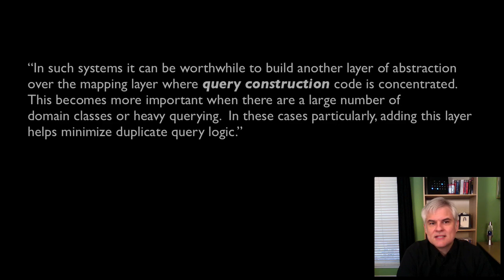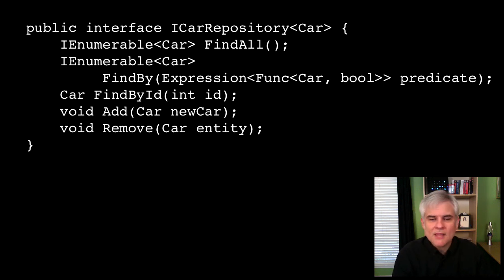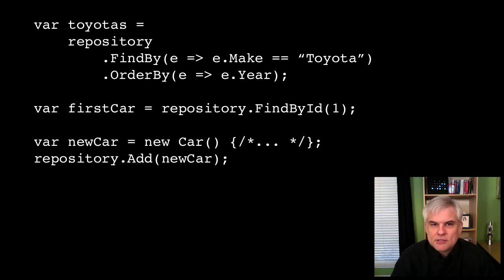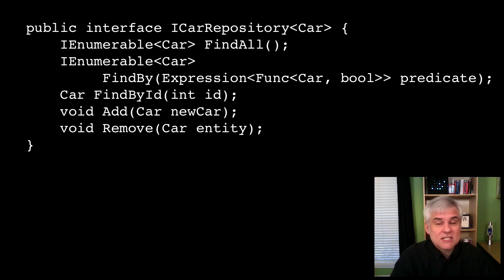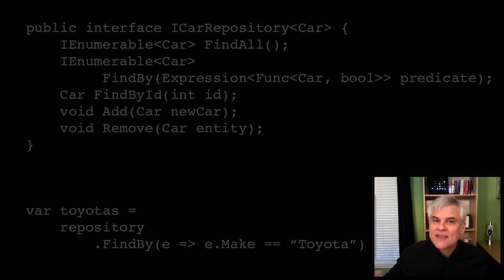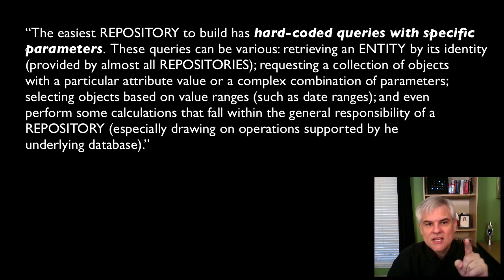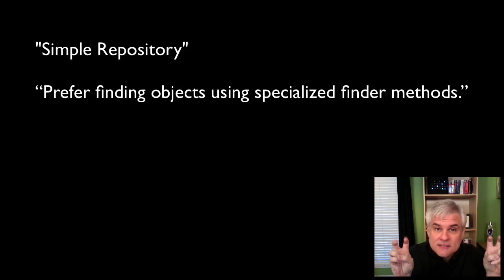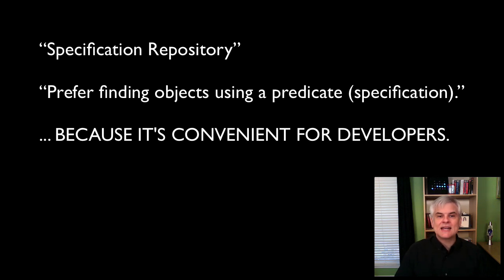Architecting the Persistence Layer with the Repository and Unit of Work Patterns - Lesson 3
Lesson 3 - Repositories and Query Construction